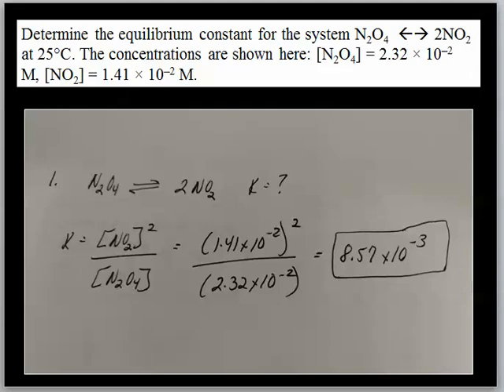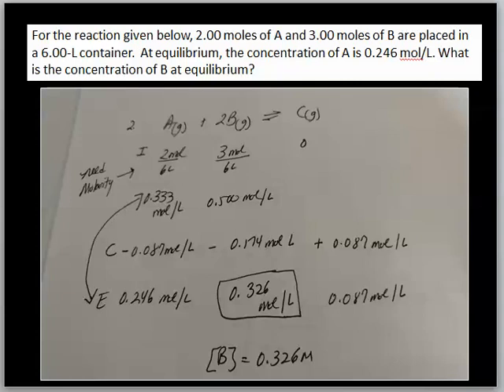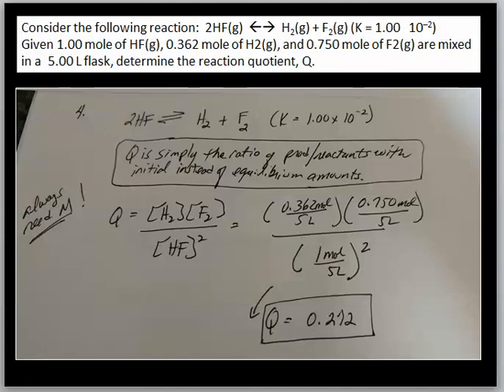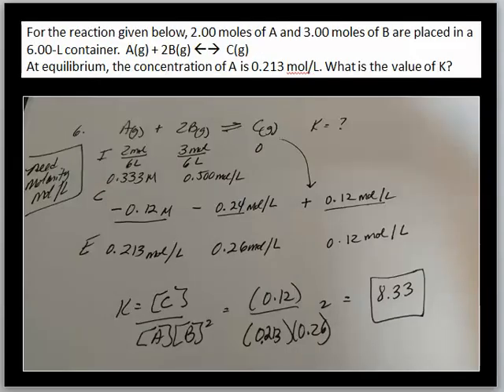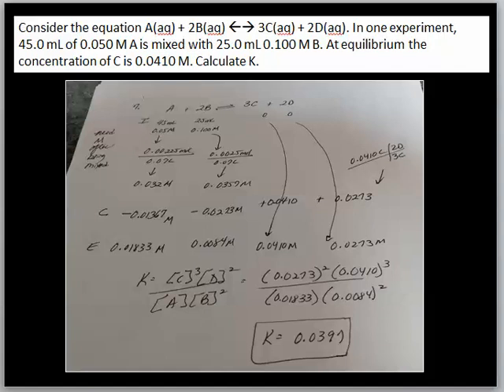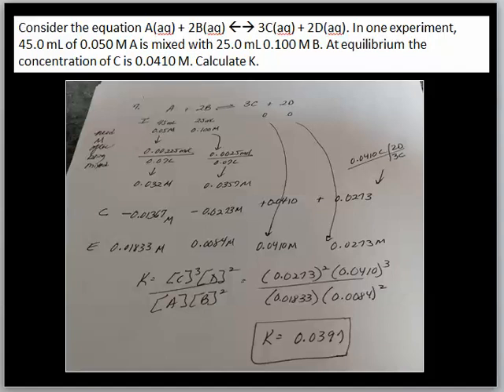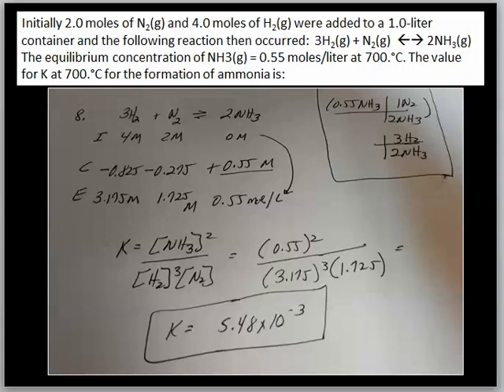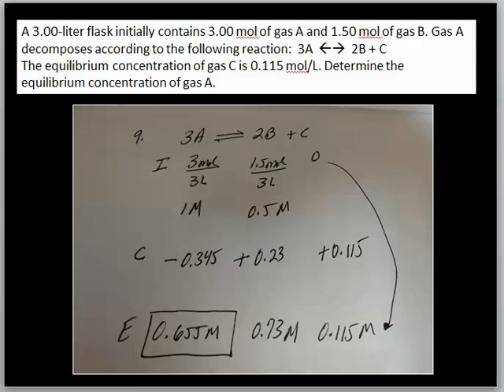equilibrium homework answers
examples of equilibrium ICE problems